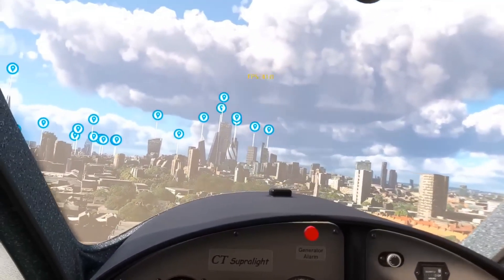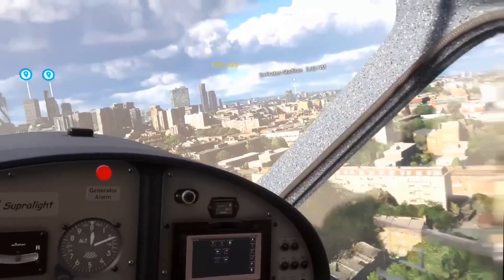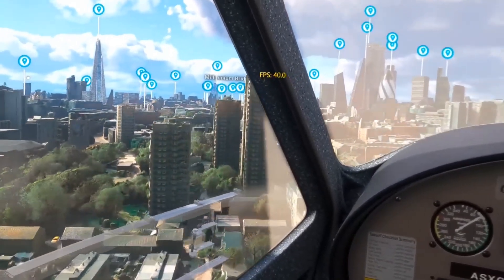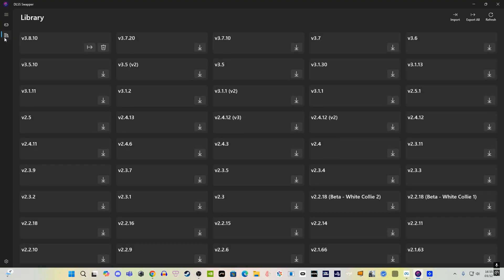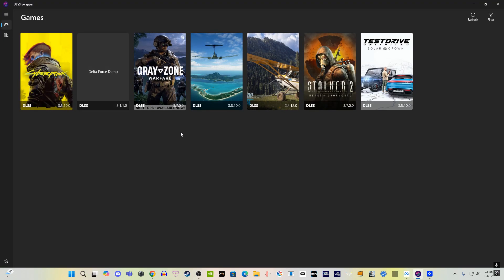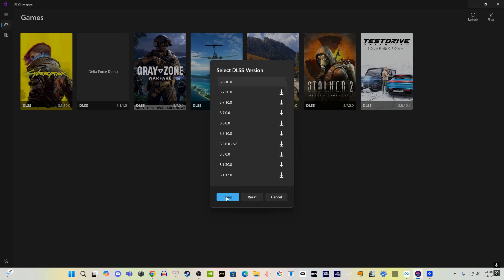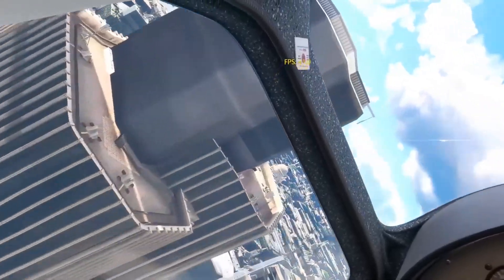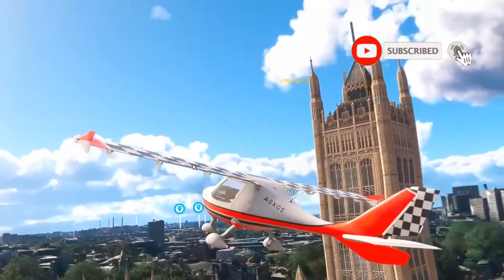MSFS 2024 UPDATES - Check Your DLSS FILE! You Have Been WARNED! For Nvidia Users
It's SO important you do this after updating Microsoft Flight Simulator 2024 EVERY time! So save this video for future reference.

I have LOTS more Pico 4 content on my channel!

I have LOTS more Crystal content on my channel!

I have LOTS more Beyond content on my channel!

Somnium VR-1 IN DEPTH: ALL you NEED to know! MSFS & DCS World | IS MIXED REALITY the FUTURE?

Somnium VR1 VS Pimax Crystal - Through the LENS! Is it REALLY SHARPER? But HOW?! Let's DISCUSS! MSFS